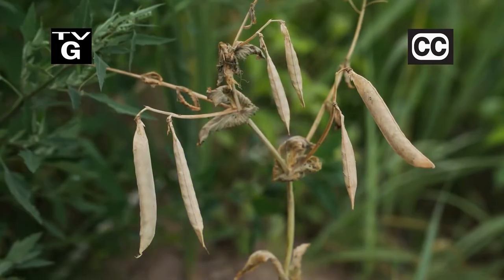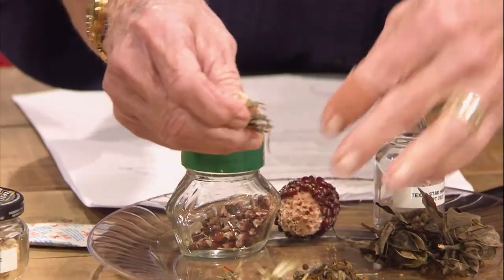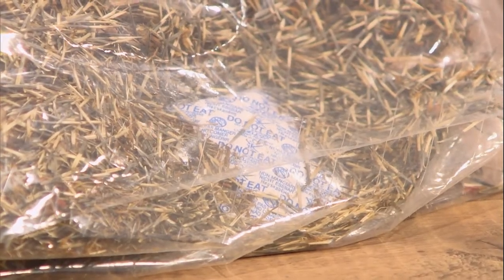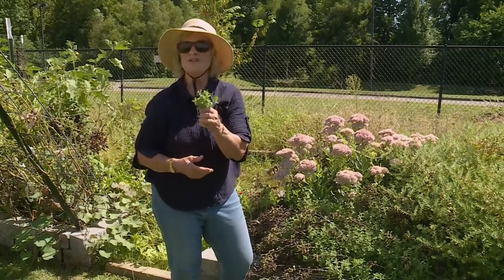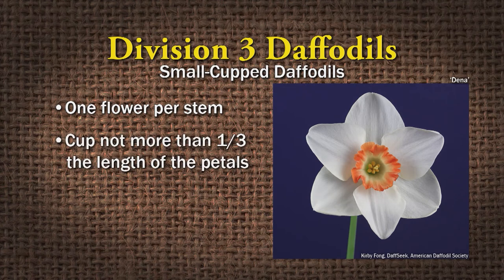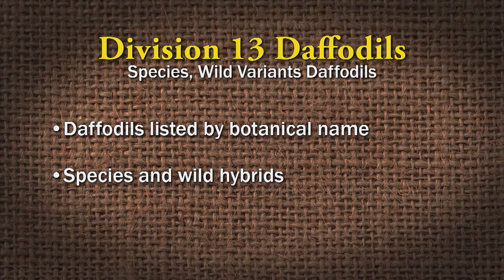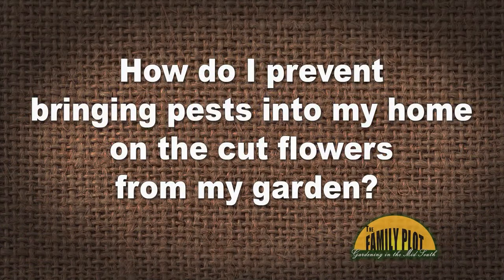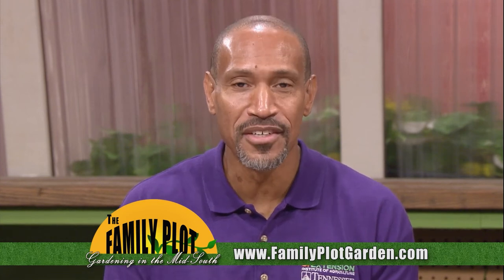The Family Plot - October 15, 2022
This week on The Family Plot: Gardening in the Mid-South, retired Horticulture Specialist Dr. Lelia Kelly discusses the different methods for saving seeds. Also, University of Memphis Director of Landscape Joellen Dimond talks about the different varieties of daffodils.